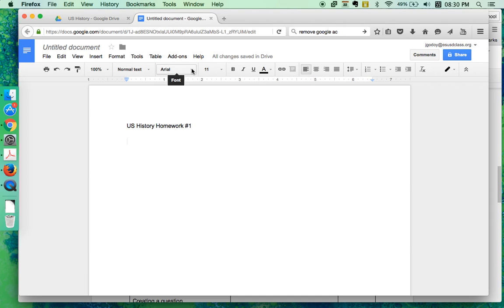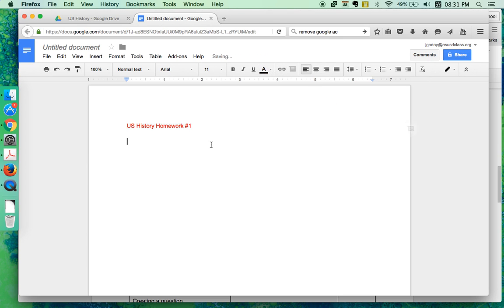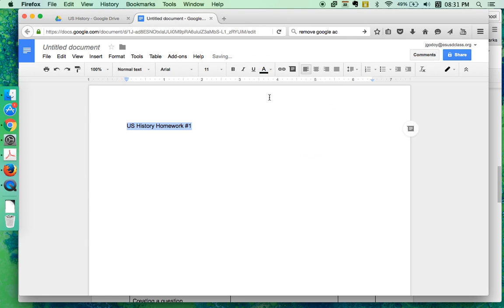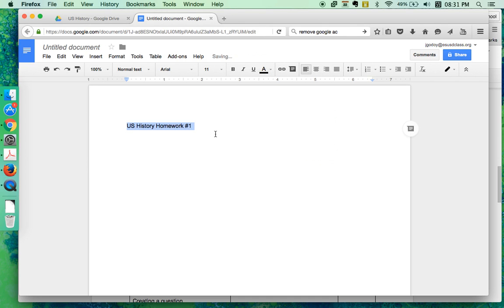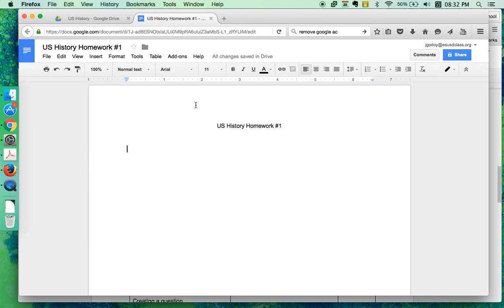Google Docs: The Basics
In which I cover creating a document and working in Google Docs